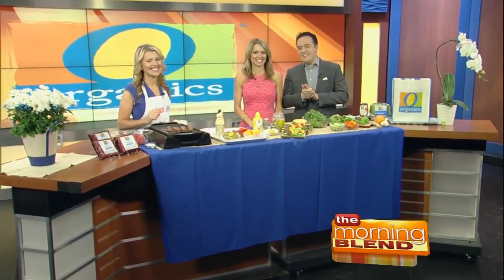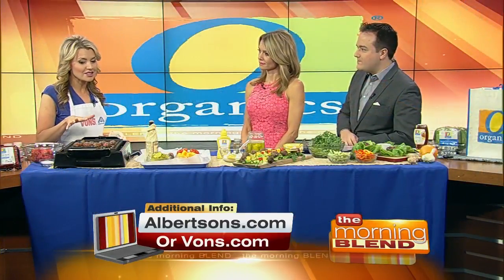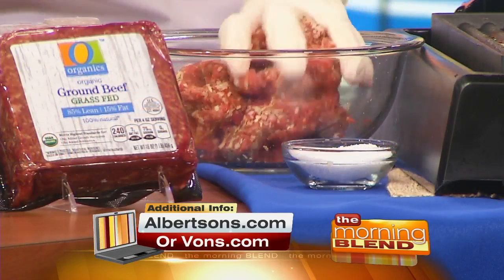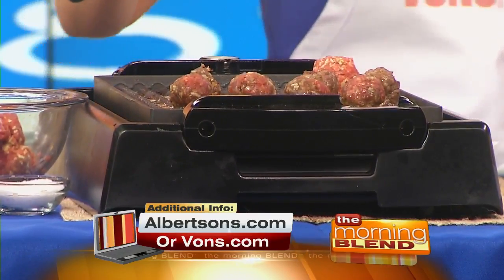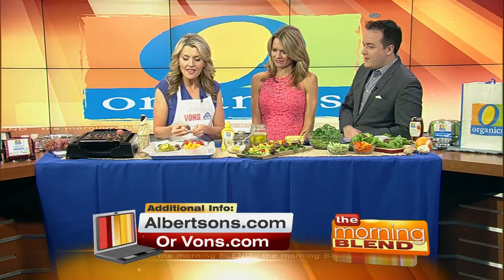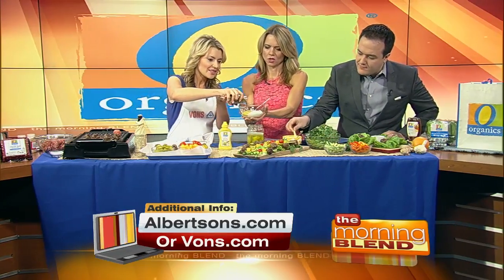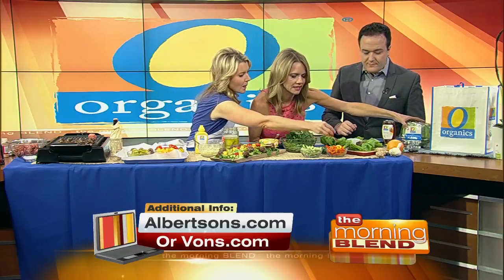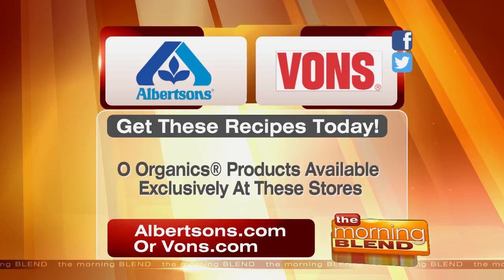A Twist On Classic Burger Recipes 6/13/17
With summer right around the corner, these healthy, yet simple burger options will have everyone talking at your next family cookout.